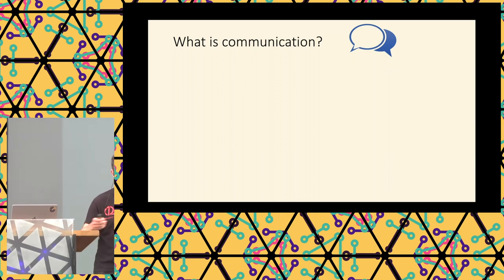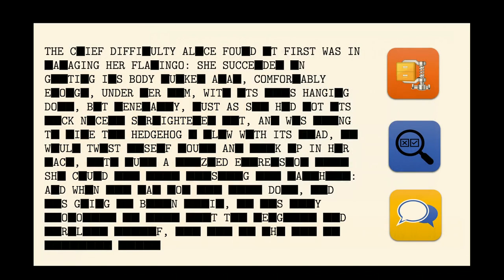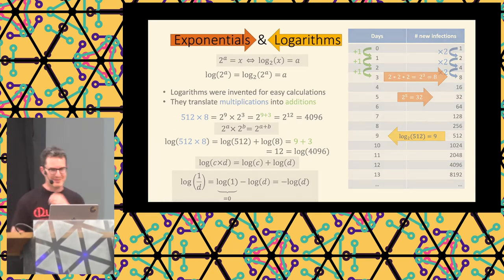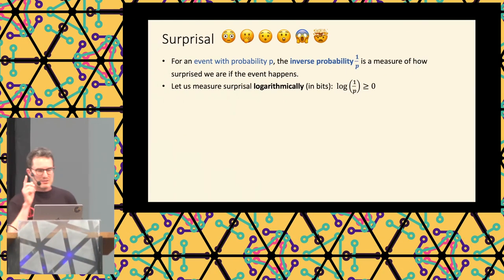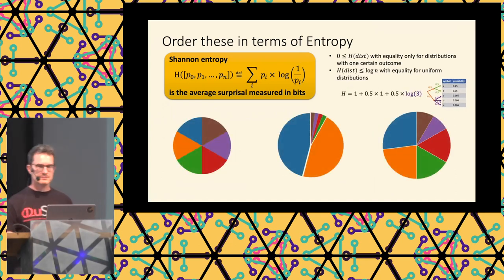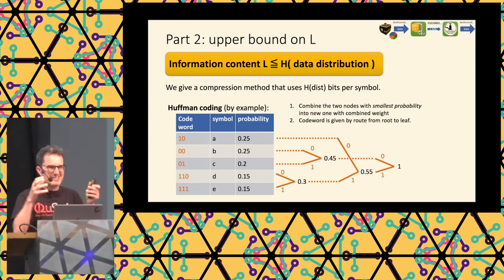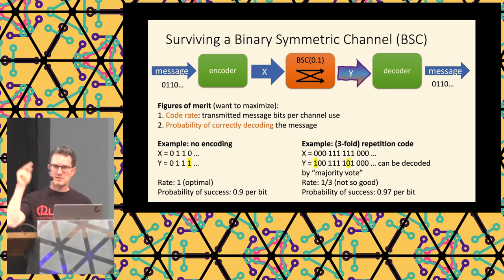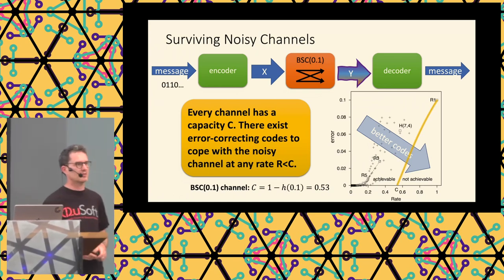2022 - Nuggets of Shannon Information Theory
In his 1948 [scientific article] entitled ["A mathematical theory of communication"] Claude E. Shannon introduced the word “bit”. The article laid down the foundations for the field of information theory which in turn opened up the way to digital information processing.

In this overview talk, I will present in an accessible way three nuggets from Shannon information theory:
1. Shannon entropy, a mathematical quantification of uncertainty of a probability distribution.
2. Information Compression: Shannon entropy provides a fundamental lower bound on how much information from a source can be compressed so that it can later be recovered.
3. Error correction: when digital information is transmitted over a noisy channel, the methods of error-correction provide ways to protect this information from noise. Yet again, Shannon entropy provides the fundamental quantity of how much information can be transmitted over a noisy channel.

While the content of this talk is of mathematical nature, I will try my best to make it accessible to anybody with (very) basic knowledge of probabilities and programming.

**All material (including presentation, Jupyter notebooks etc.) for this talk are available

Since 2014, I have been teaching a yearly master course about information theory at the University of Amsterdam. Together with my PhD student Yfke Dulek, we have written [lecture notes] on the topic and developed some additional learning tools based on these notes.

I love the mathematical beauty of Shannon’s information theory, and I believe that the three concepts above can be appreciated by a much wider audience that does not regularly read  scientific papers of the mathematical kind. While I will focus on making the fundamental theoretical aspects accessible to the audience, all of these concepts also have some interesting (and challenging) programming aspects to them that can be explored further after my talk.

Christian Schaffner